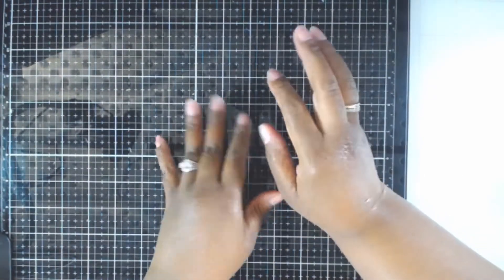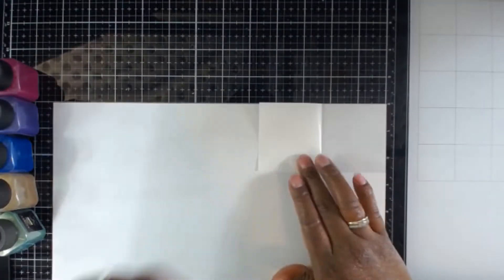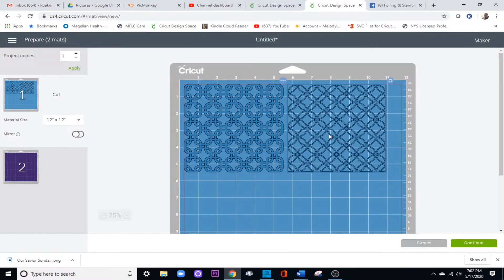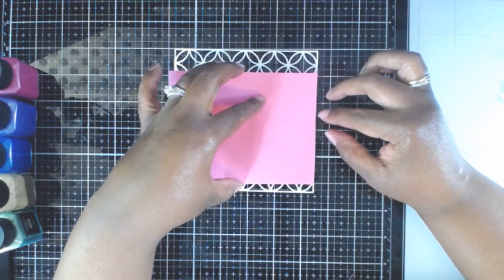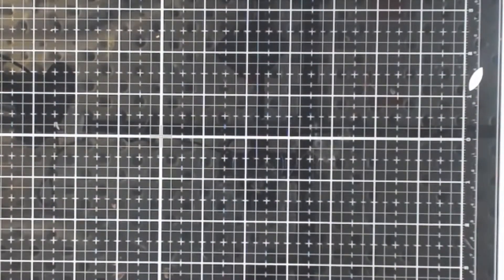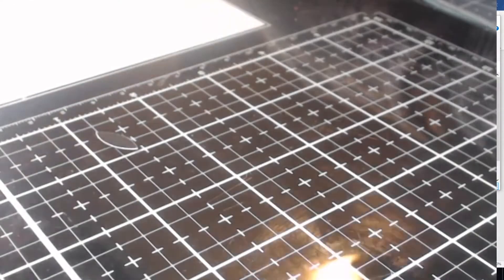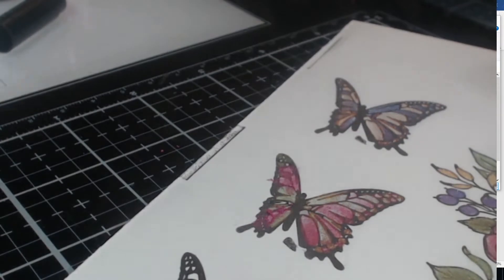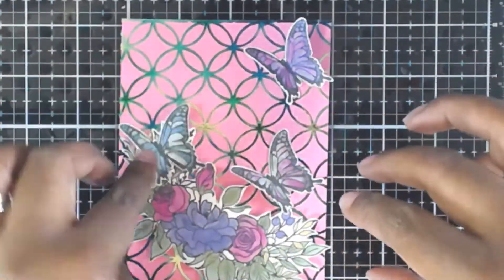Our Savior Sunday Episode 8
Hi all my Krafty friends!!! I loved when Maymay had her art journaling series on Sundays, so it inspired me to do something similar. I am choosing to use the  Cricut today for my cards. I am using the New Creation set from Maymay along with decofoil and arteza mica powders and  to create this card. I also used the cricut to create fun backgrounds. I hope you all enjoy!!!